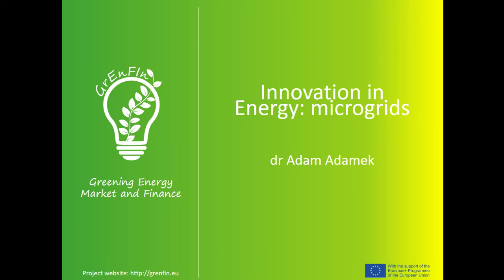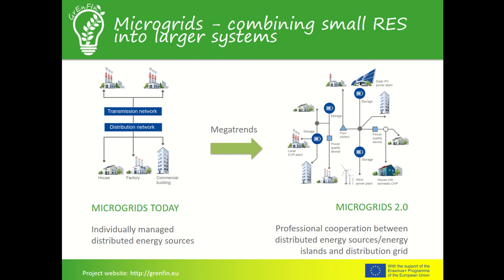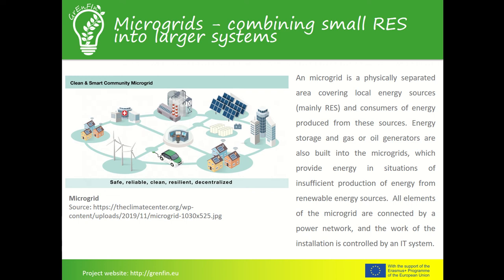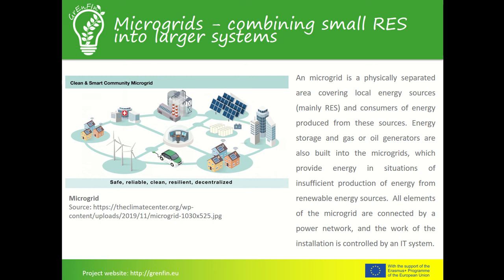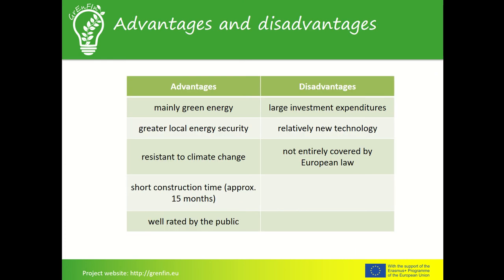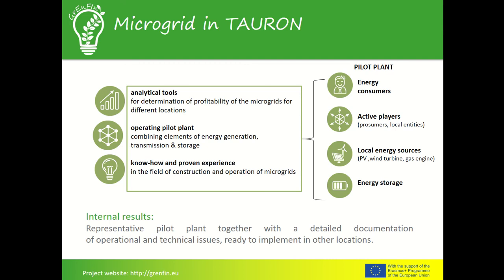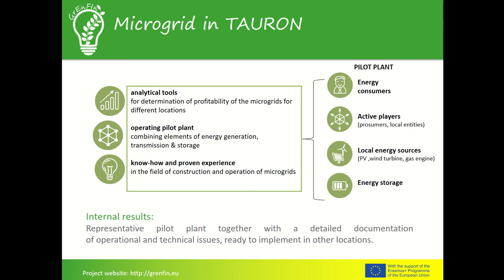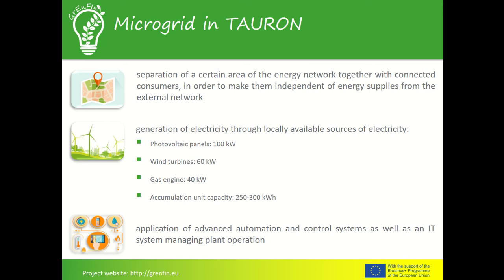Innovation in energy: microgrid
The lecture introduces students to the subject of innovation. During the lesson, microgrids are discussed as an innovative RES solution.